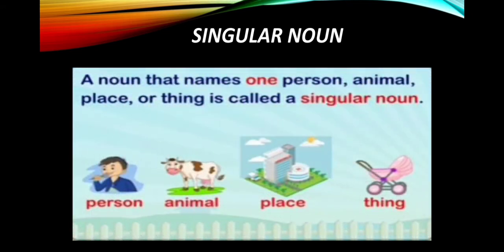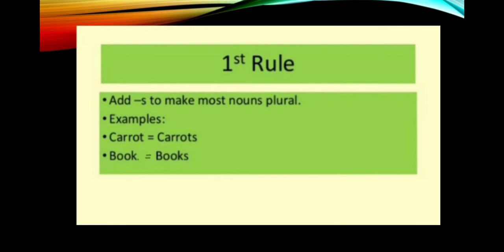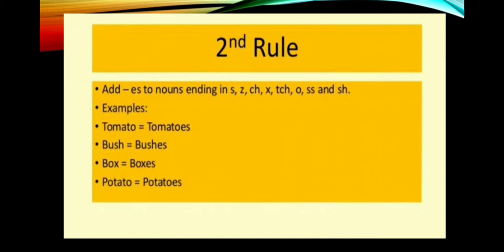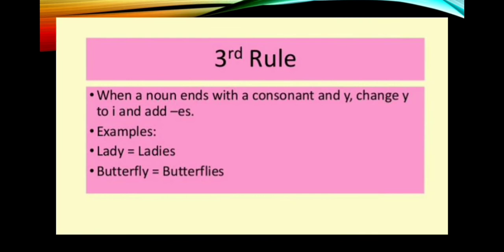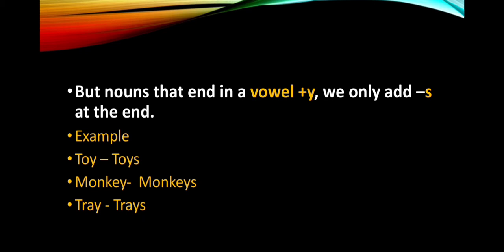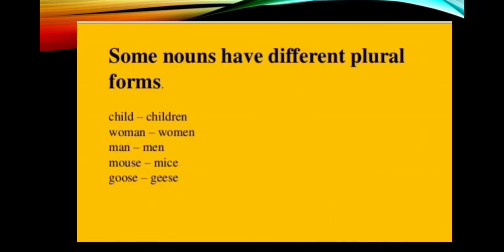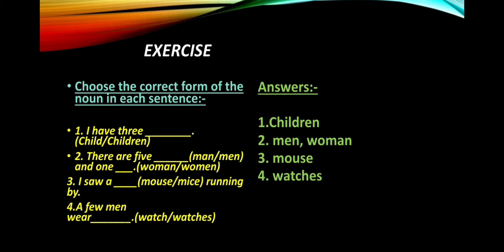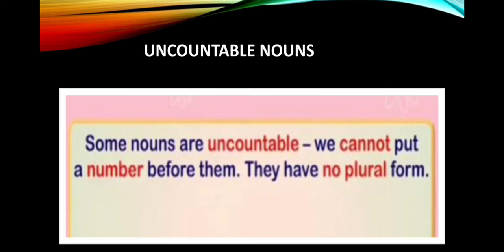Class - III English II Chapter 3 (Singular and Plural Nouns)